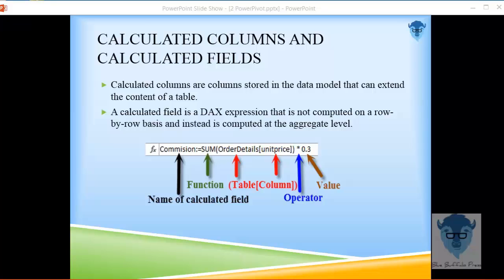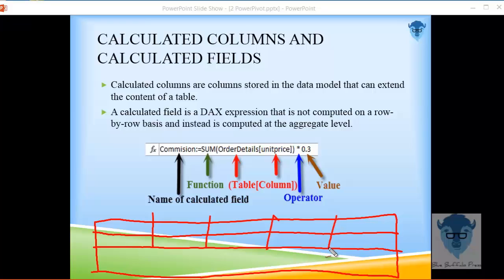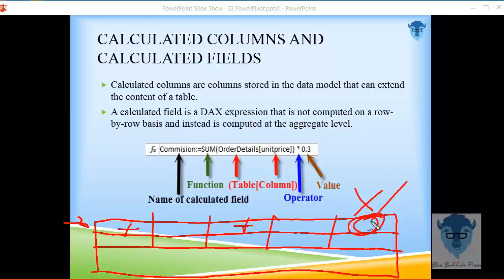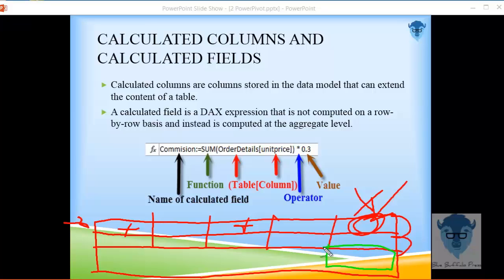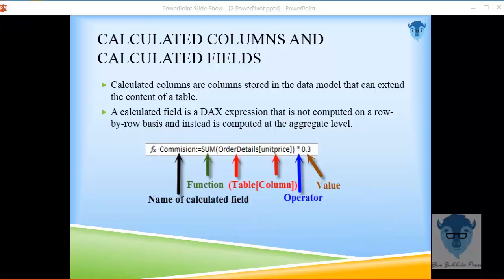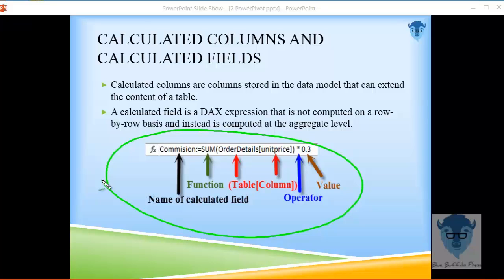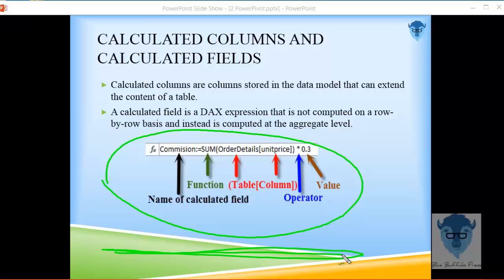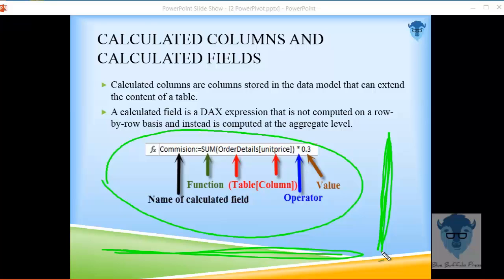Sample of Video course on PerformancePoint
Explaination of Calculated fields and calculated columns